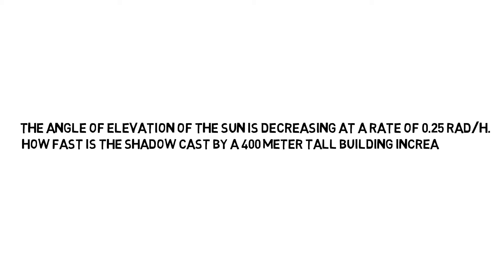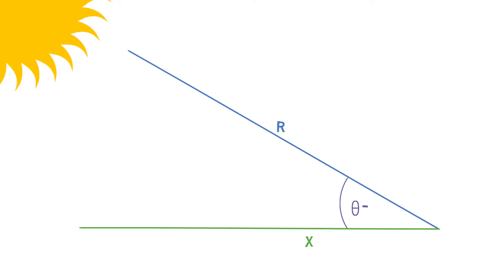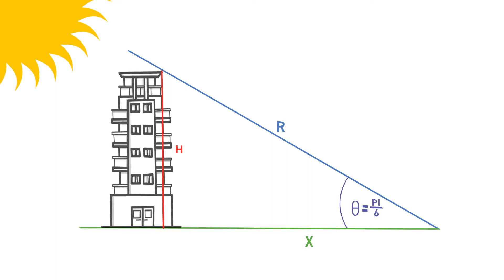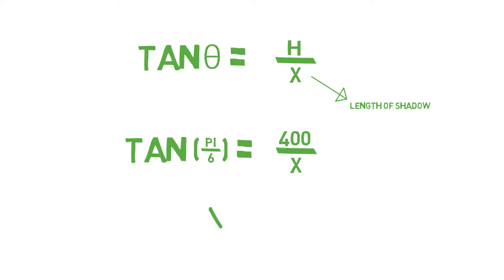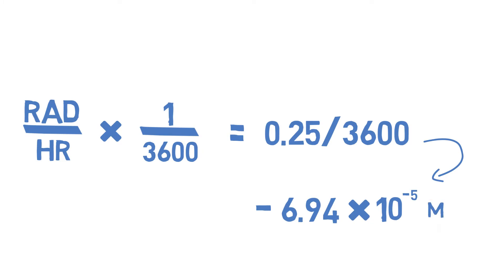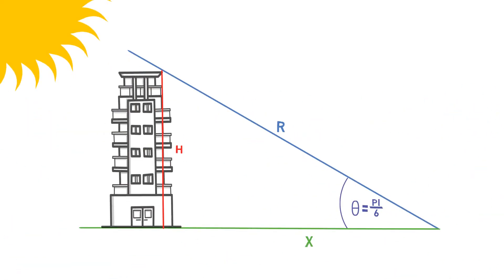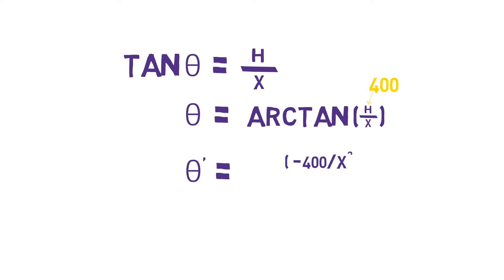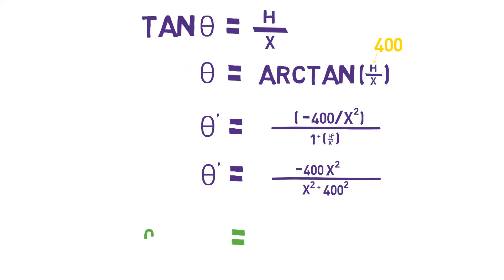Related Rates: Question 1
The angle of elevation of the sun is decreasing at a rate of 0.25 rad/h. How fast is the shadow cast by a 400-meter-tall building increasing when the angle of elevation of the sun is π/6?